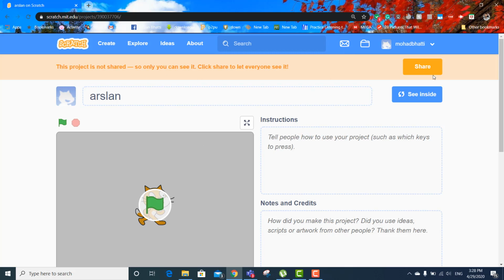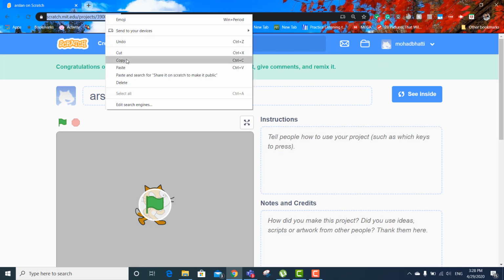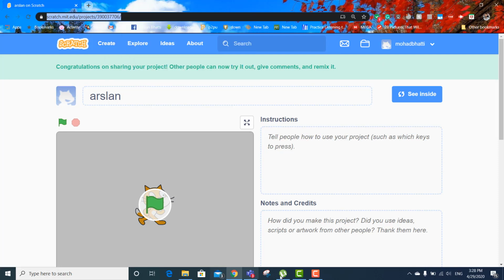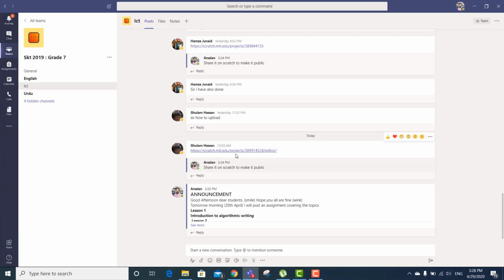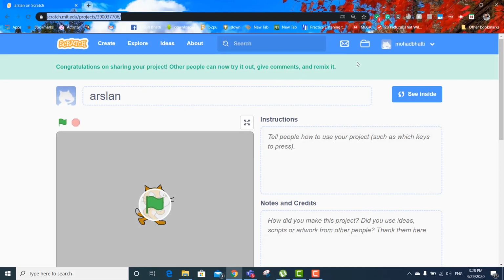How to share a scratch project | Make scratch project public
This video was recorded by Muhammad Arslan during a live Class on Microsoft Teams.